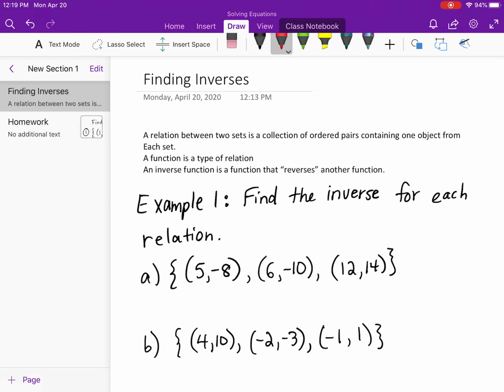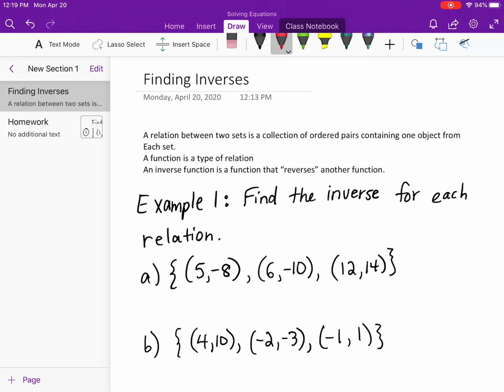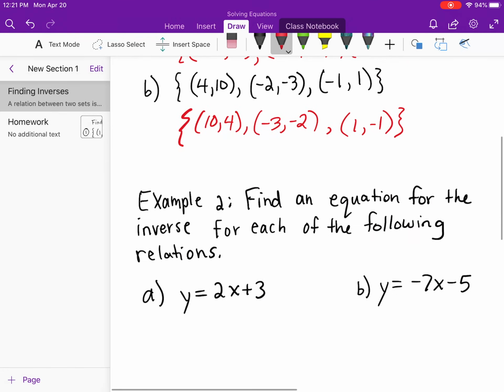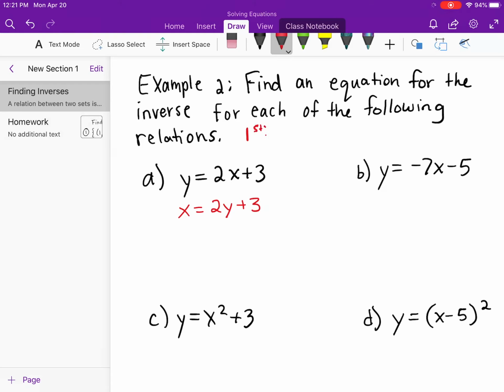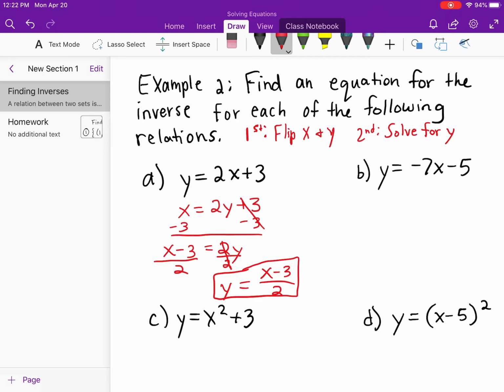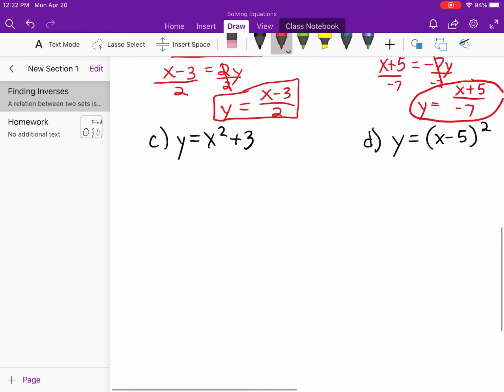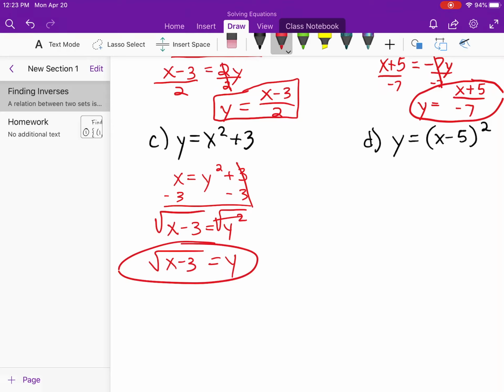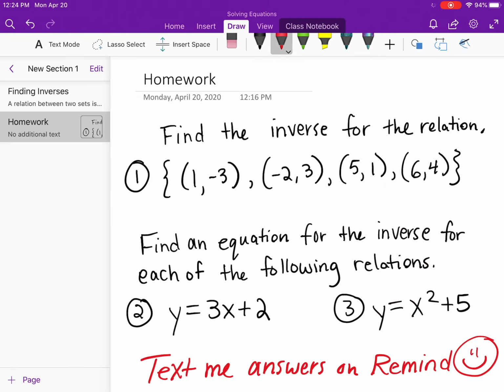Finding Inverses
The student will be able to find the inverse of a relation and find the inverse of an equation.